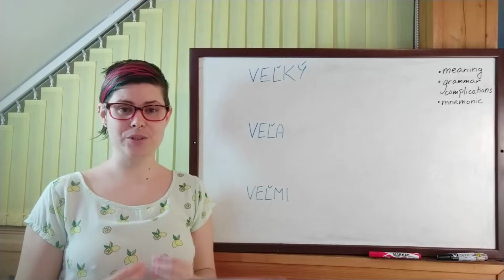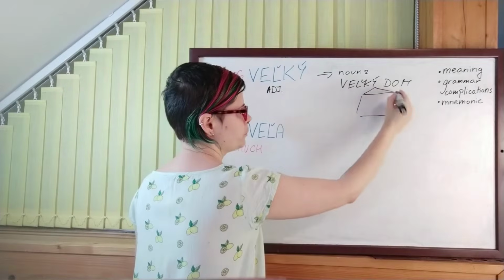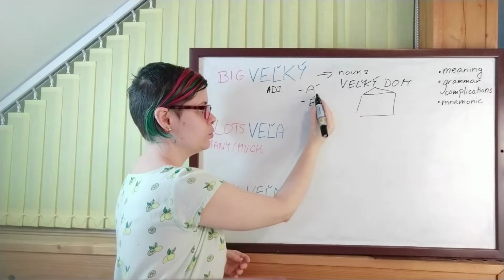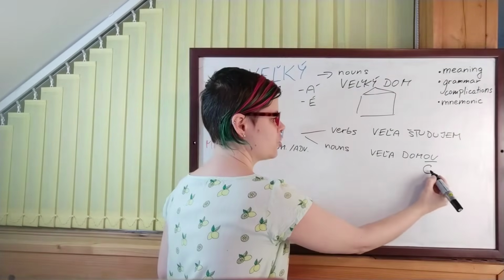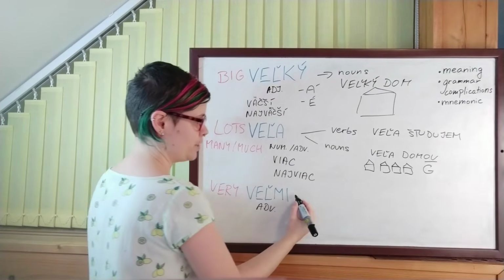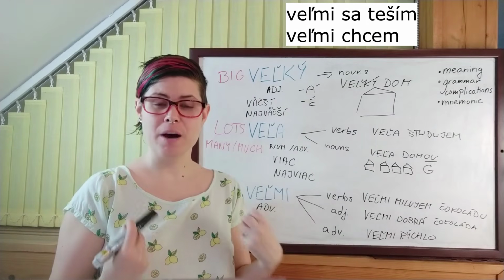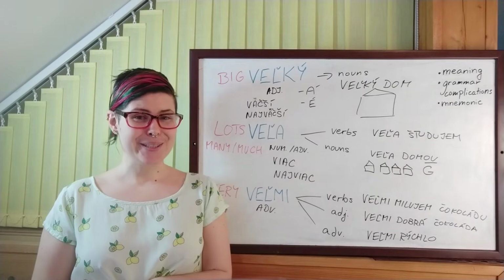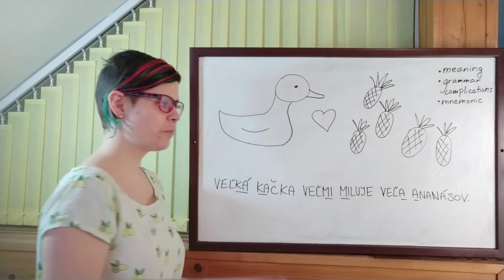VEĽA, VEĽMI and VEĽKÝ - What is the difference? (Slovak Lesson)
Aký je rozdiel medzi slovami veľa, veľmi a veľký?
What is the difference between veľa, veľmi and veľký?

If you would like online lessons with me, you can sign up

0:58 meaning
2:55 veľký
4:20 veľa
6:48 veľmi
9:50 the best way to acquire vocabulary
11:00 mnemonic device

Мои уроки словацкого предназначены для начинающих, но вместо заучивания сложной грамматики и зубрёжки списков новых слов вы можете изучить словацкий естественным путём, слушая забавные истории, рассказанные простыми словами.

I make Slovak lessons for beginners, but rather than studying complicated Slovak grammar and learning long lists of new words, you can acquire Slovak language the natural way, by listening to fun stories in easy Slovak. (But this time I made an exception and did grammar anyway!)